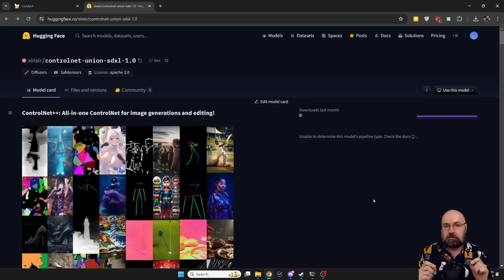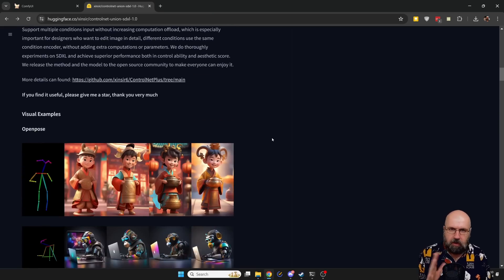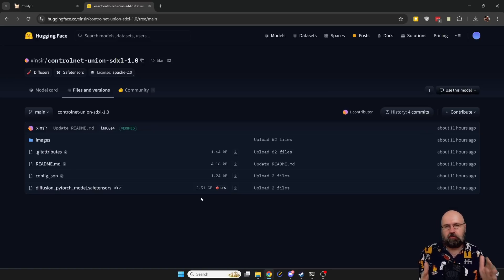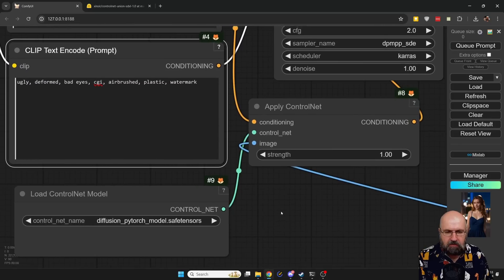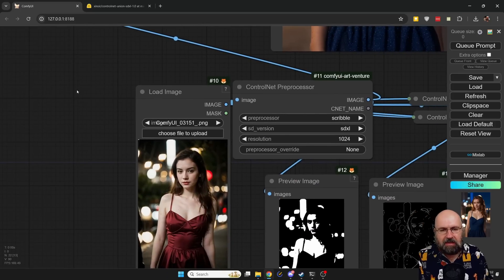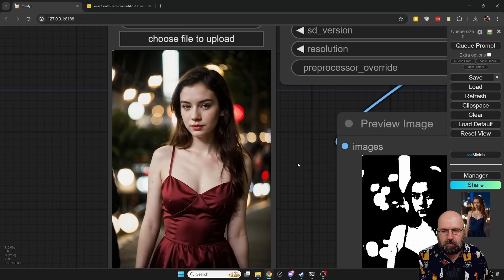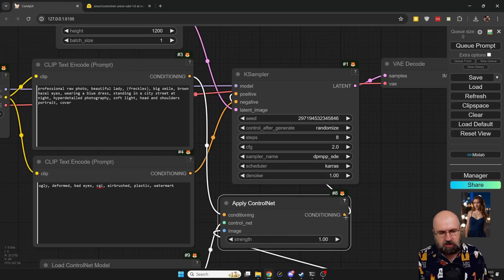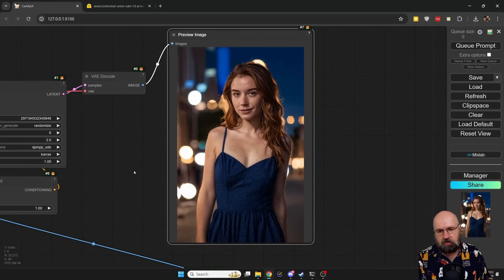ControlNet Union for SDXL - one Model for everything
ControlNet Union ++ is the new ControlNet Model that can do everything in just one model. Here is how to use it in Comfyui